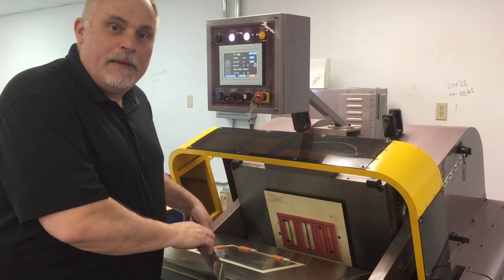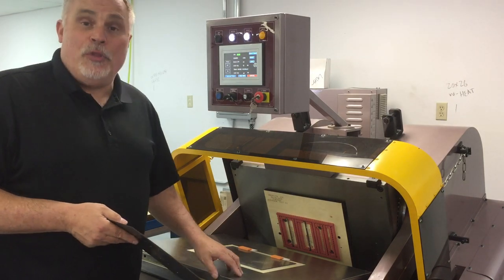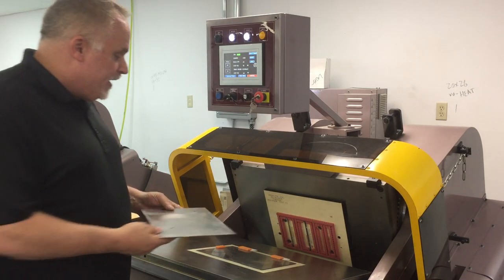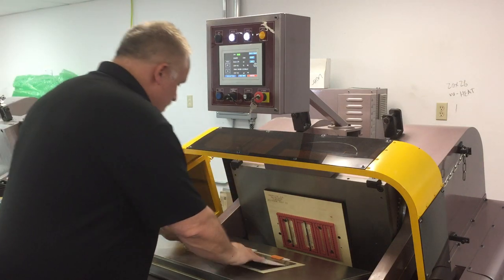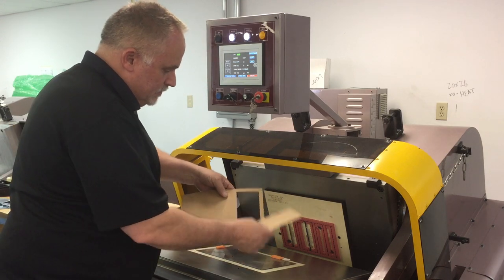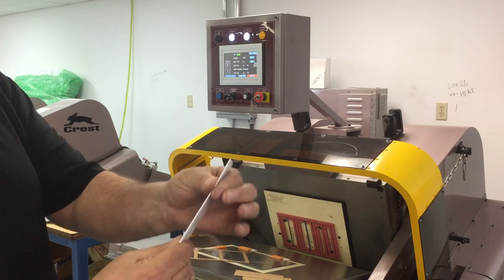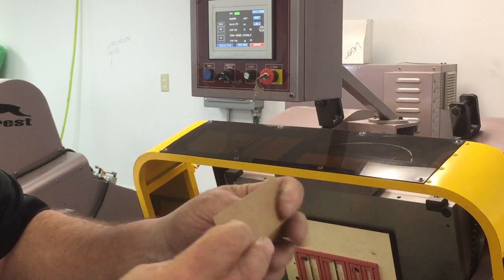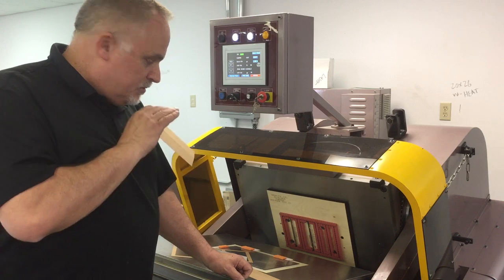Crest Die Cutter - Steel Counter Plate Crease Test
In this video you will see the Crest Die Cutter die cut and crease with no-more-make-ready using a steel counter plate.

18pt coated board stock - testing with and against the grain, test includes 1/2-1/2 counter combo crease.